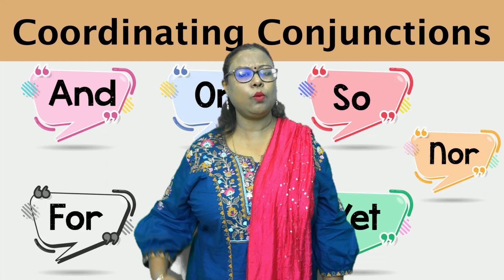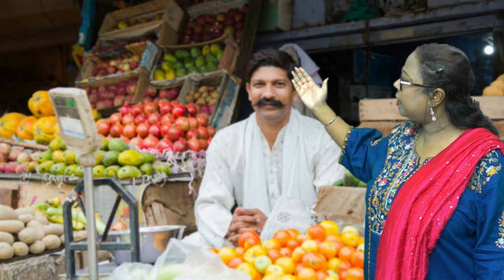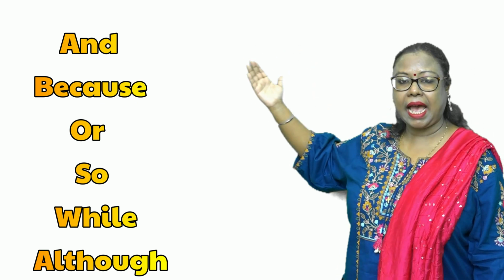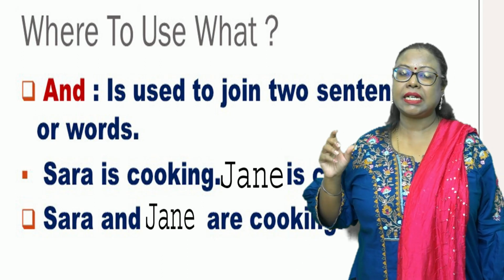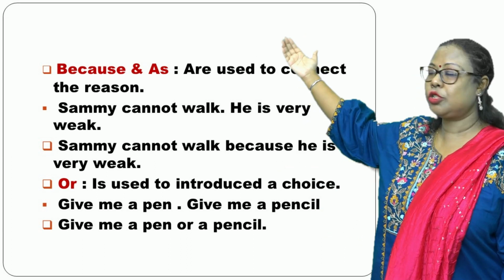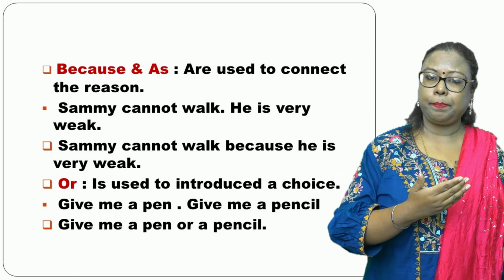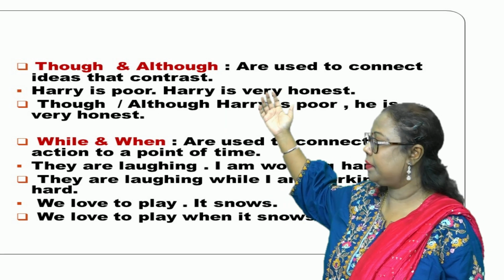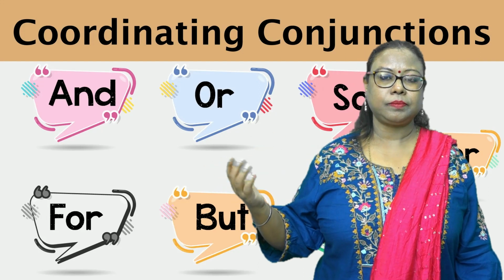What is Conjunction | List of Conjunctions | Conjunctions, संयोजक अर्थ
CONJUNCTIONS - Parts of Speech - Advanced Grammar - Types of Conjunctions with Examples

“Basic English Gramma